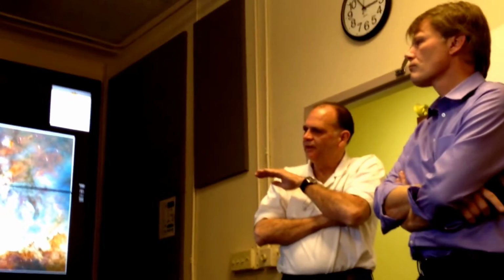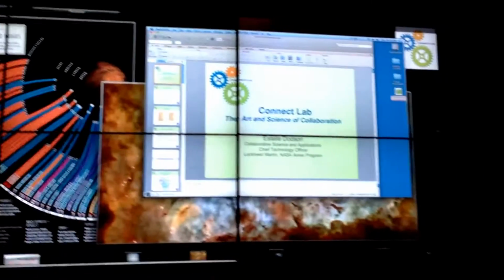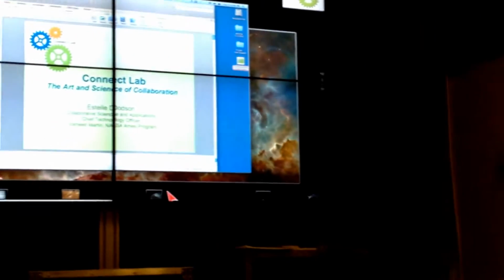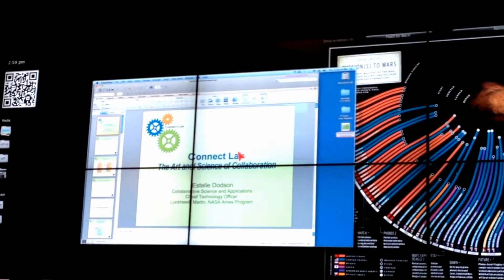NASA Connect La....